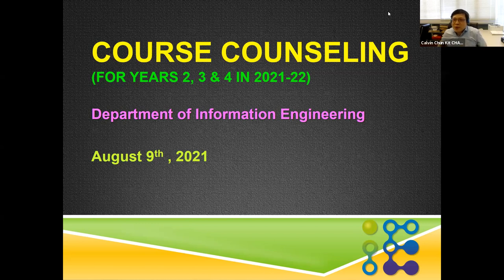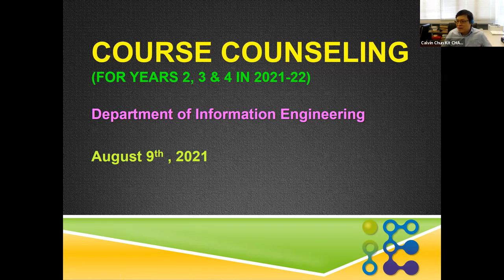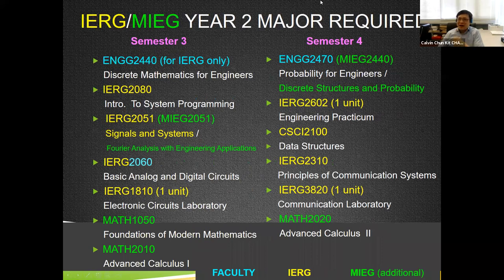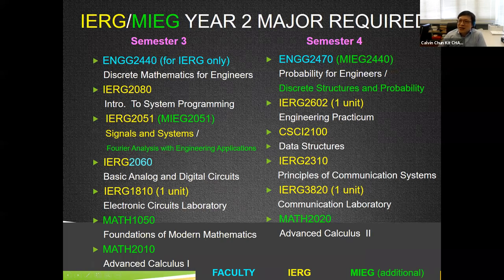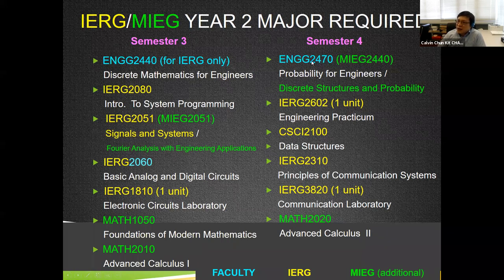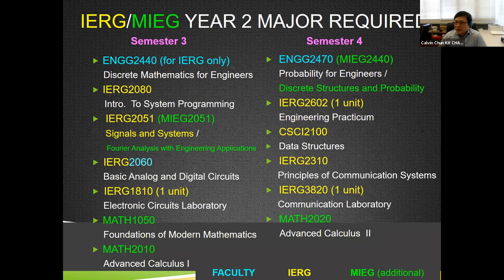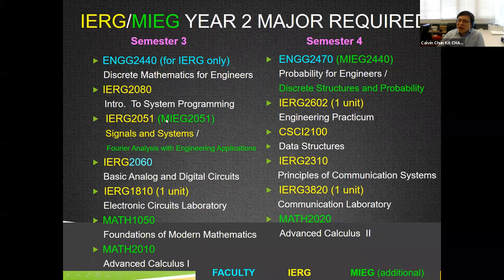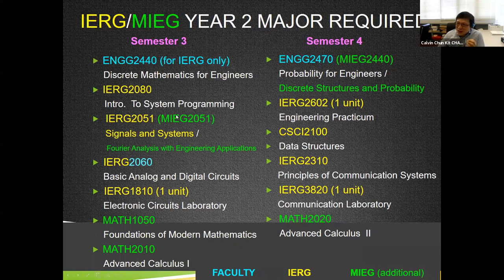210809 CUHK IE Course Counseling Session for 2021-22